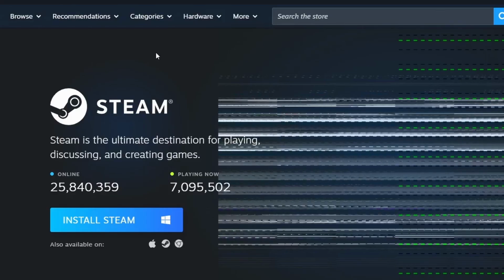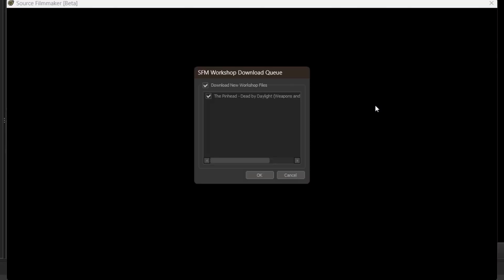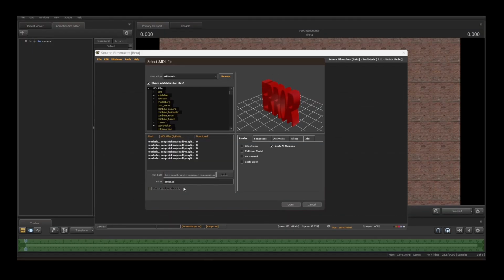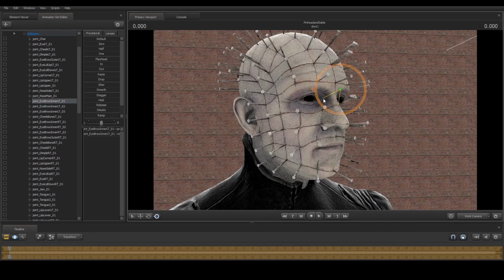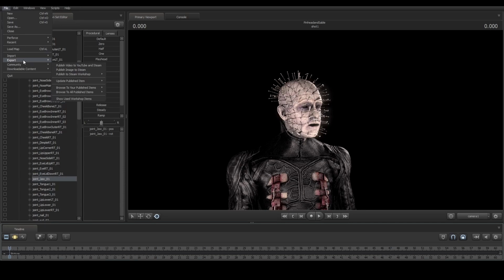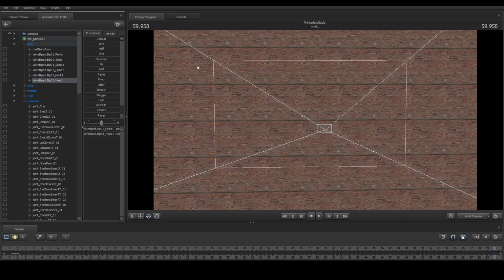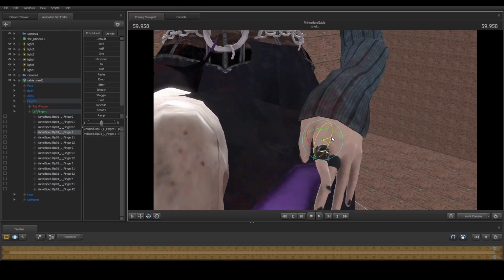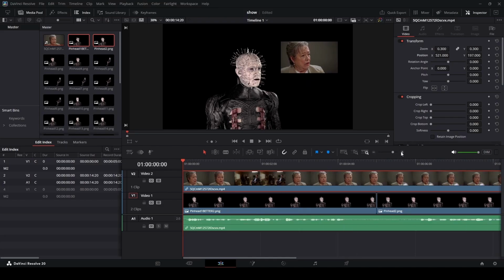Beginners Tutorial to DBD SFM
In this video, I will be explaining how I create my stupid little animations and gifs! There will be guides on where to get models and what programs to download. A full extensive timelapse with each step explained with be provided. Such steps include how to create a project, what maps to load, how to import a model, how to pose a model, how to light a scene and export settings. As my animation style is untraditional, there will also be segments on how to edit all your renders and make a beautiful final project! Well then, shall we get started?

TIMESTAMPS
0:07 Intro: Software

2:32 Disclaimer

3:03 Step 2 : Rendering

6:12 Posing

8:12 Lighting

9:55 Output

12:01 Pinhead and Sable Timelapse

16:06 Step 3 : Video Editing

20:00 Final Product

21:30 BONUS Mikaela Render

(this video was for a ENG project)